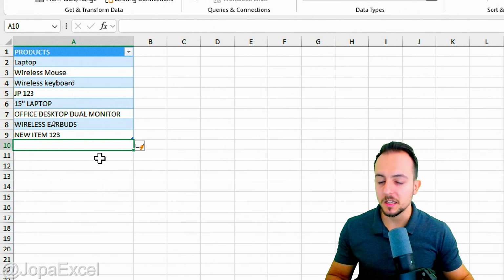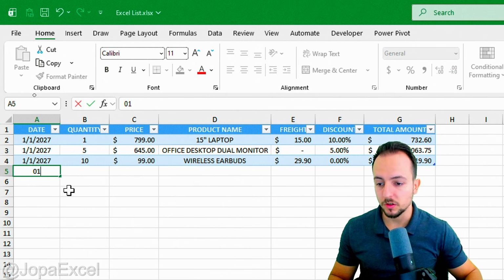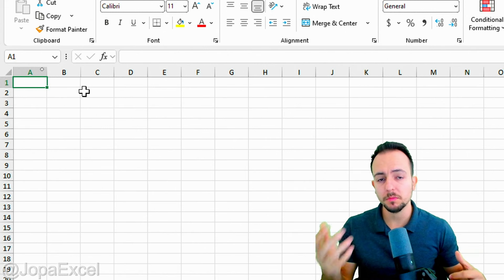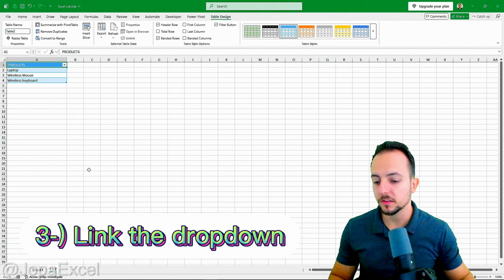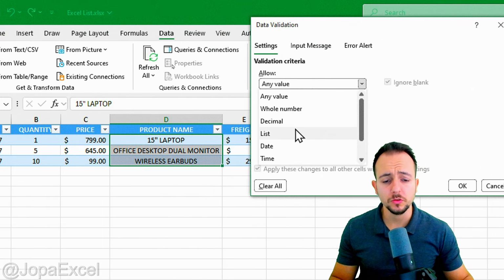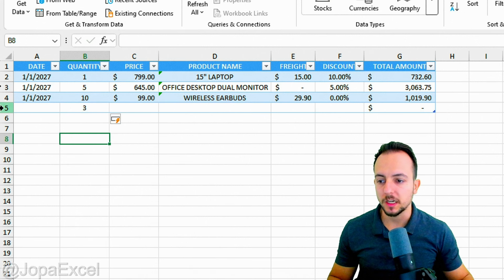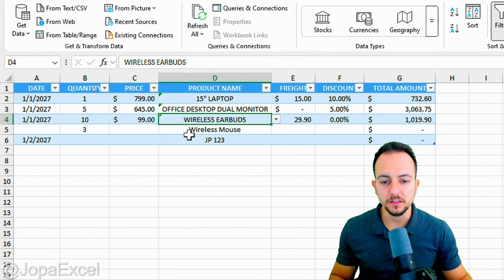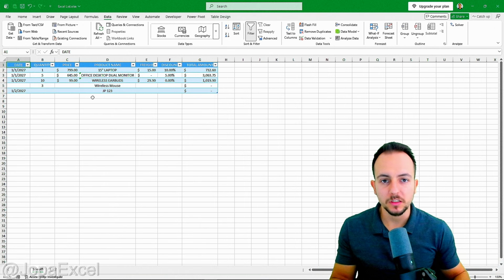How to Create a Dynamic Drop-Down List in Excel | Updates Automatically with new Items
In this Excel video tutorial, we are going to learn how to create a dynamic drop-down list in Excel that updates automatically whenever you add new items to your source list.

In this tutorial, I’ll show you how to format your product inventory data as a table, build an items list, link the dropdown to that list, test whether it works, and fix any validation errors that appear.

This method is useful when you want your dropdown list to stay up to date without manually changing the source range every time you add a new product.

Perfect for product inventories, sales records, order forms, and any Excel file where you need a clean and flexible dropdown list.